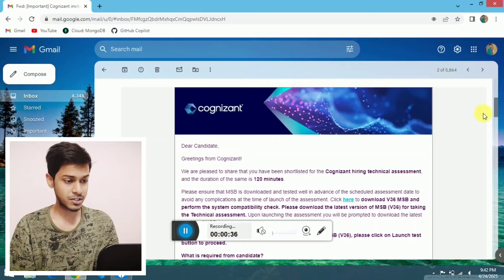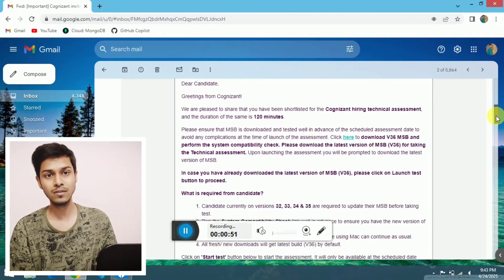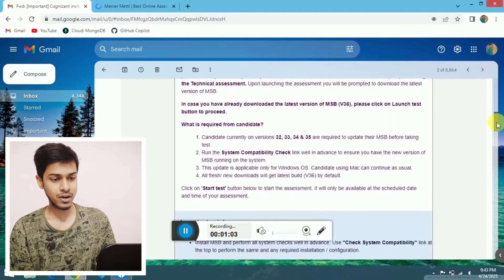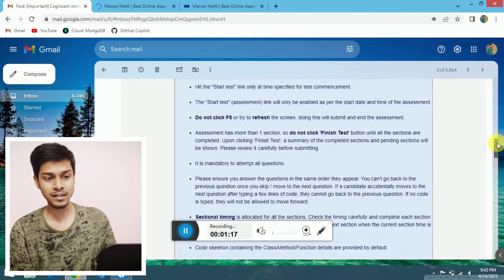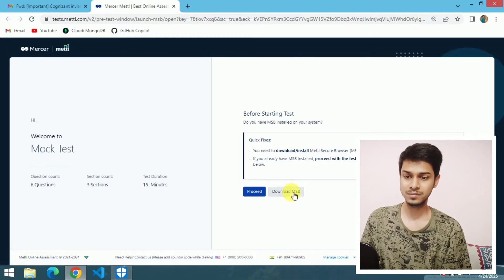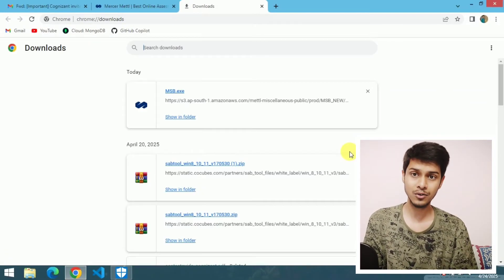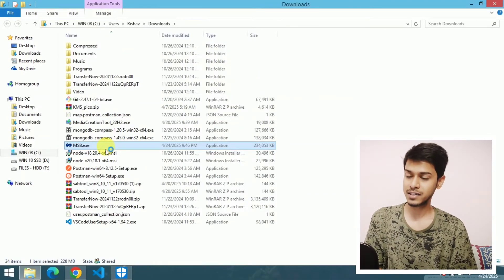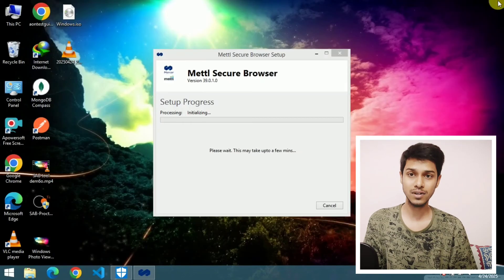Cognizant GenC Technical assessment exam 2025 | MSB Tool | Watch this before exam | Rishav hacx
how to give cognizant Technical assessment exam using MSB TOOL